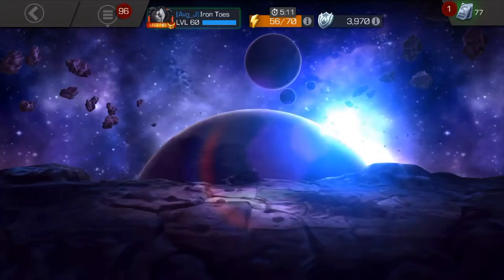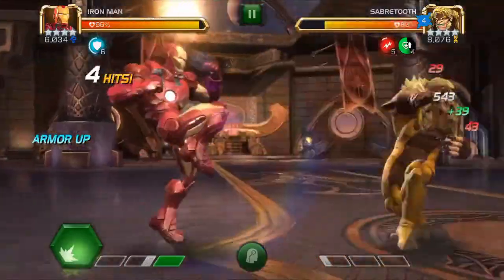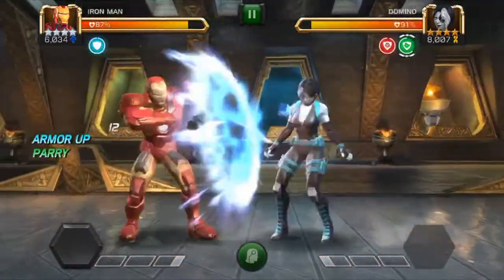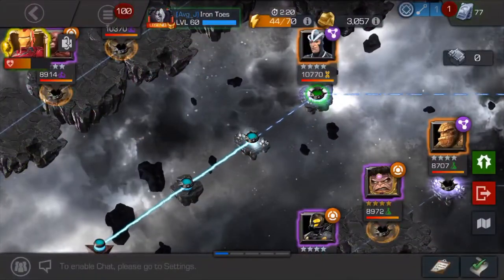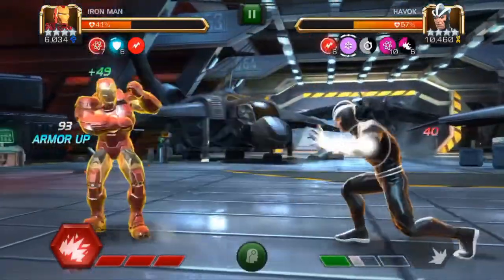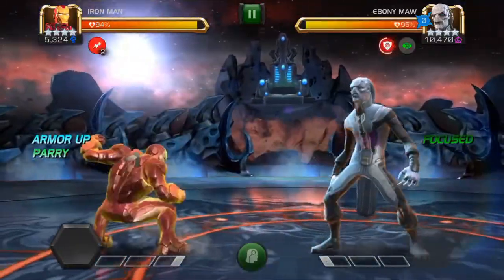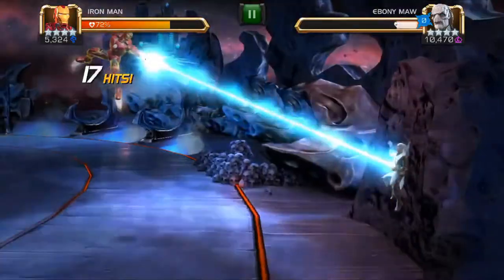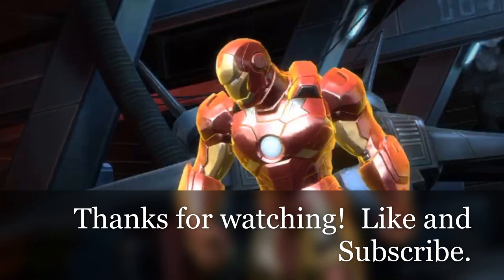Save the Battlerealm - Mind Stone Path - Marvel: Contest of Champions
The mind stone path on Epic difficulty using classic Iron Man.  Much easier after the nerf and a tiny bit fun, still.  Enjoy!